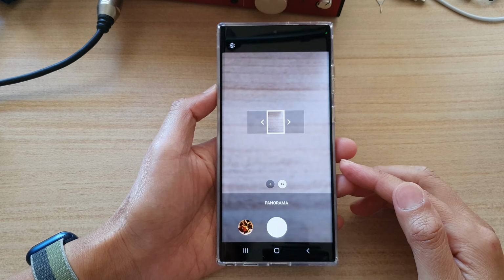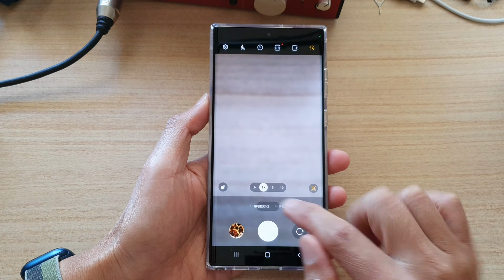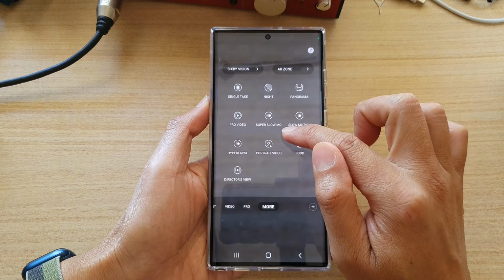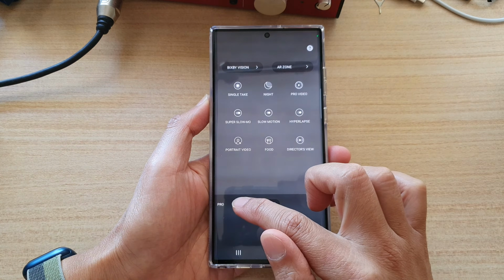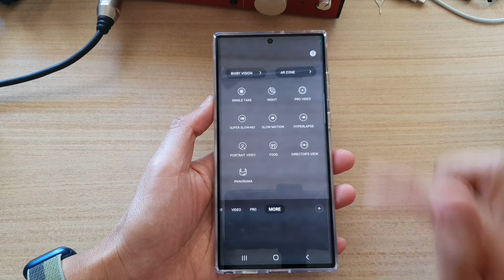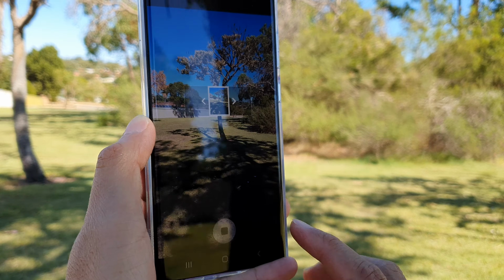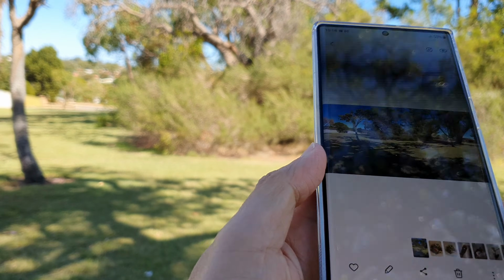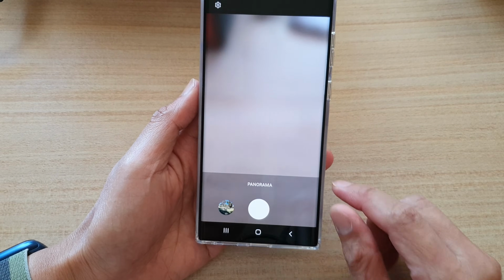Galaxy S22/S22+/Ultra: How to Take a Panorama Picture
Learn how you can take a panorama picture on the Samsung Galaxy S22 / S22+ / S22 Ultra.